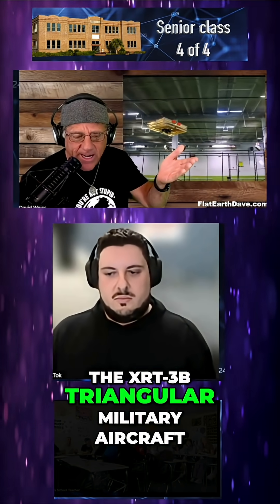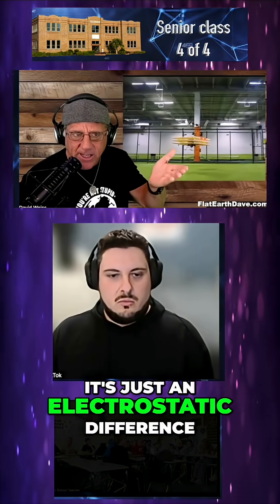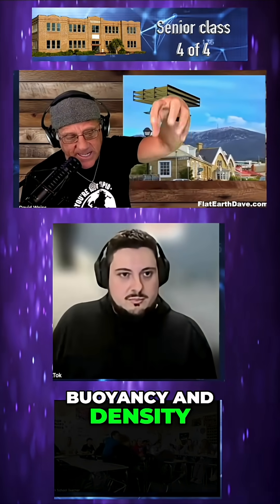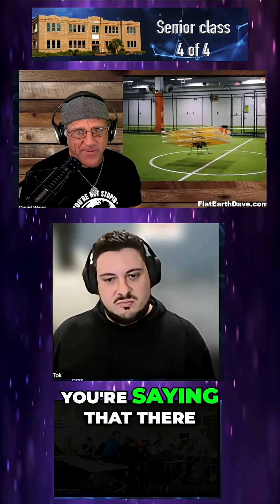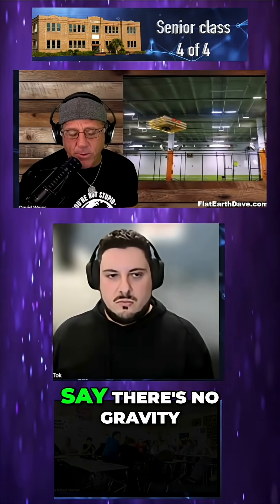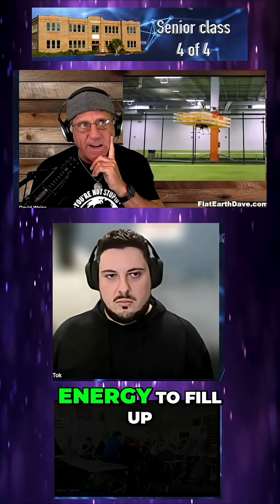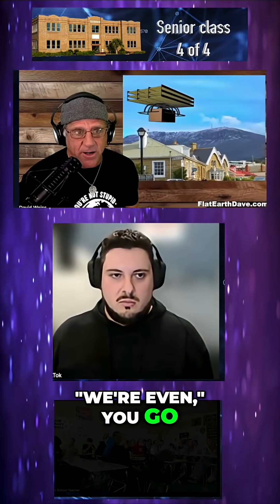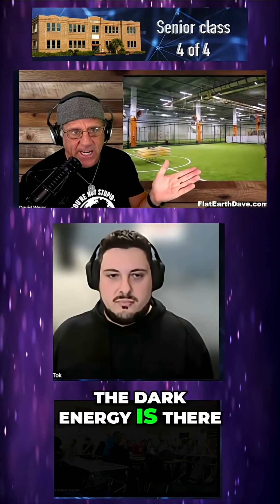Electrostatic Flight: How XRT-3B Aircraft Actually Flies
Explore the theory that electrostatic forces, not gravity, explain flight. Could electrostatic differences between the Earth and sky power aircraft? Discover the science behind it!